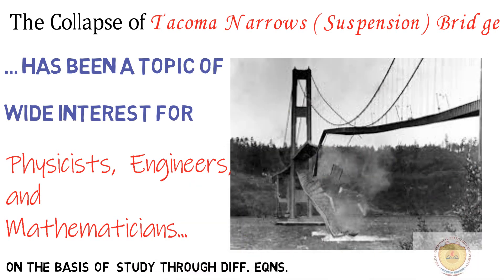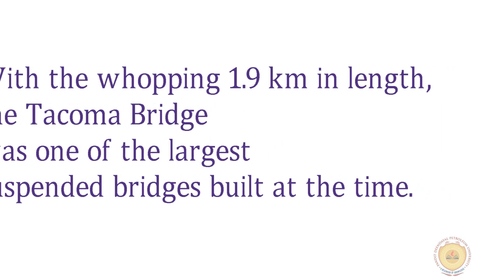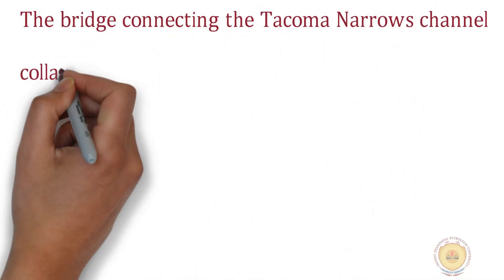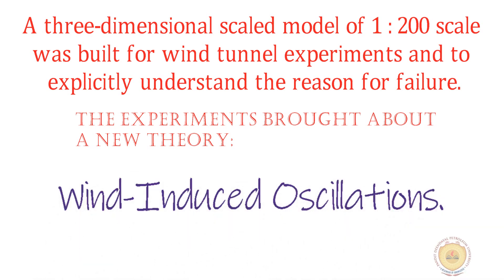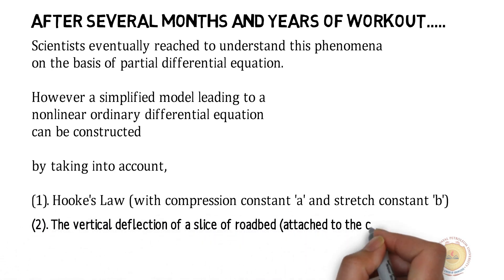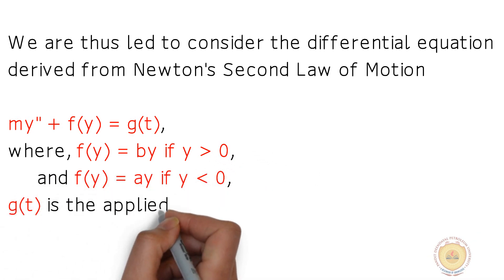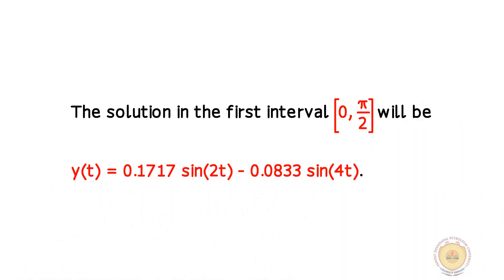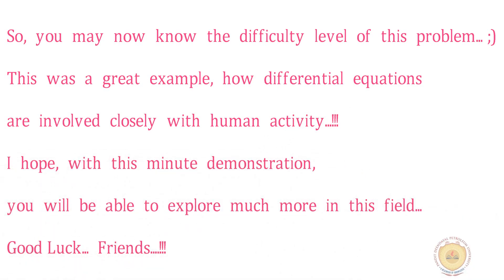Application of Differential Equation - Tacoma Narrows Suspension Bridge Collapse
The present video consists of the gist of the various case studies made for the famous Tacoma Bridge Construction and the Mysterious Collapse at that time. !!!

This video will provide you a clear insight that, how that event occurred and what's the connection of it with the Mathematics. the connection with Differential Equation to be specific...!!!

This video will be helpful to all engineering, science and interested students in the historical events on the basis of science...!!!

I hope you will like the way of presentation which I tried to make as much simple and catchy as much as I could do for this moment... :)

Please do not forget to add your honest feedback / review in comment box below. !!!

Regards,

Dr. Dishant